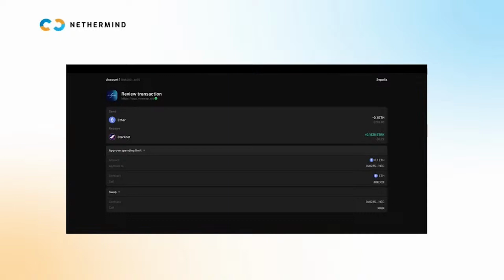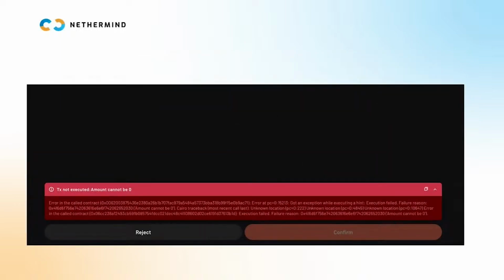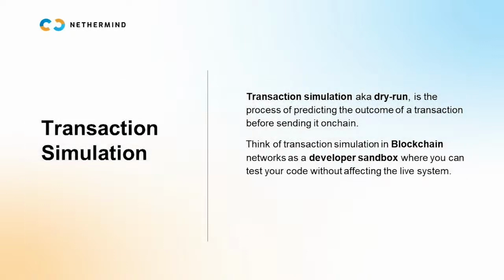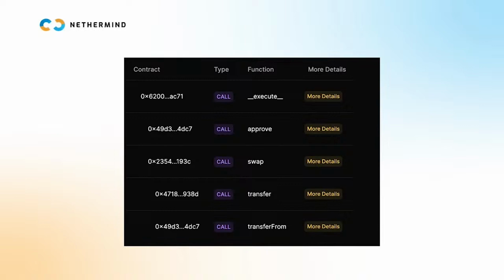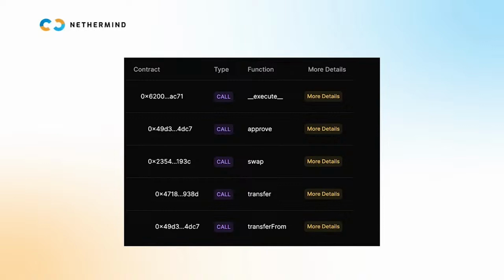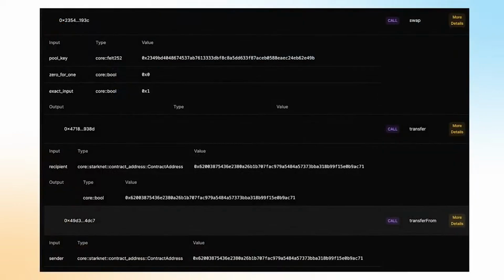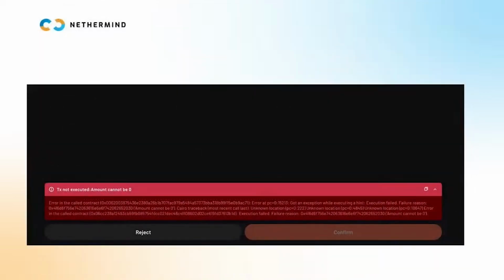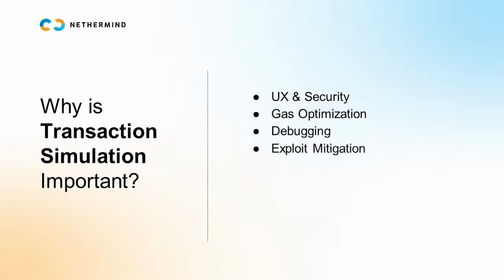Starknet Transaction Simulation and Execution Analysis (Workshop)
Starknet is providing dApps with enhanced scalability and reduced gas fees. However, dApp developers often face challenges in predicting transaction behavior and identifying errors effectively within Cairo. This workshop introduces Nethermind's Transaction SImulator, a simulation tool designed for Starknet.  This workshop will teach participants how to use this simulator to predict how transactions will be executed on Starknet and trace execution errors down to the exact line of code in Cairo.

🗣: Jelilat Anofiu
📍: Starknet Lagos Conference 2024 (Workshop)